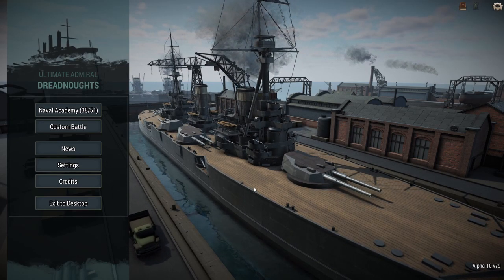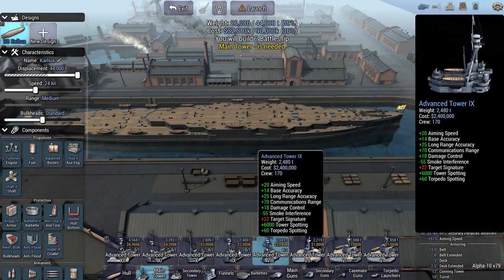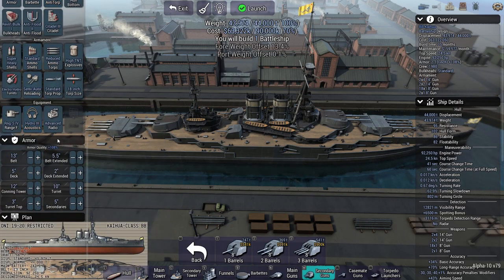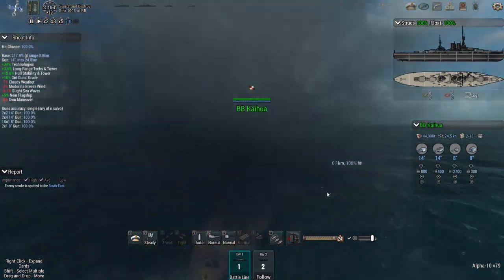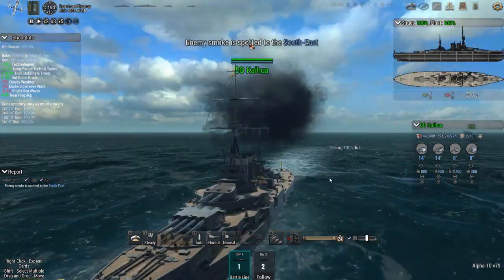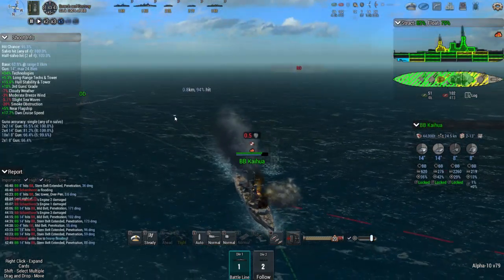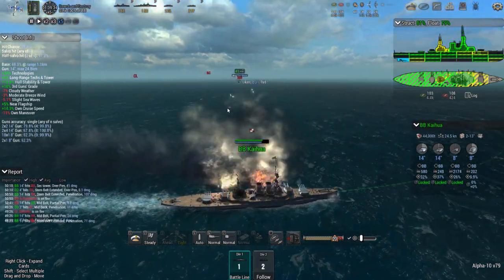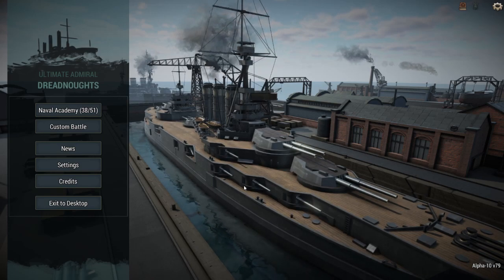(Ultimate Admiral Dreadnoughts) A dream come true for imaginative ship design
I am considering more uploads of this game, more often because this is a game i had been waiting for, i really love this game the ability to build your own ship and see how it is in battle, is to me a game that some people have been waiting, i know i have i am going to try to upload more of this game because i have many video ides for this game, if y'all want to see more of this kinds of videos go ahead and comment and like and please have a great day.